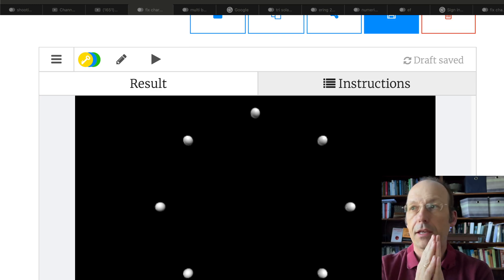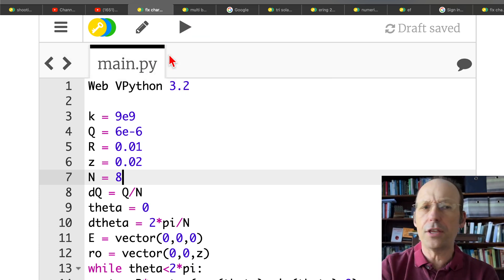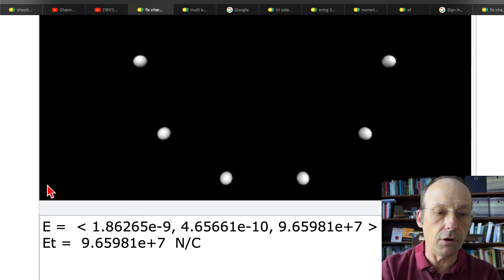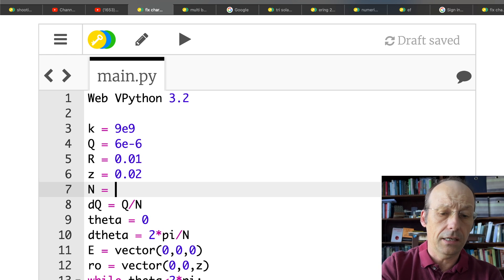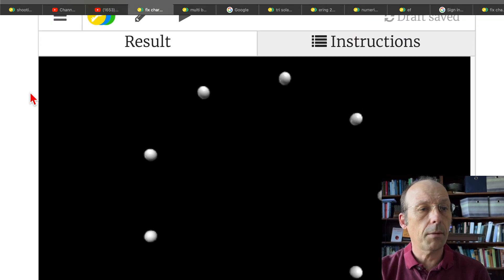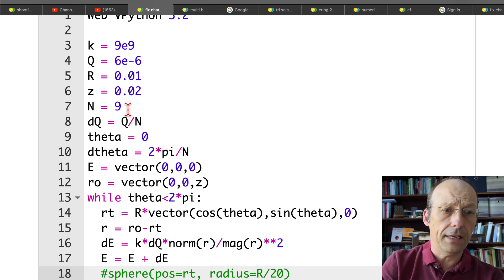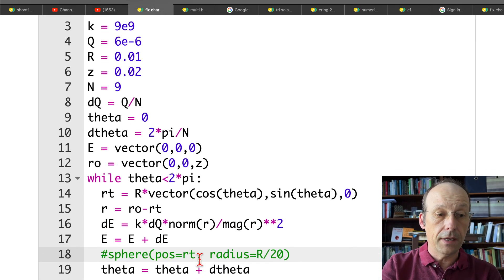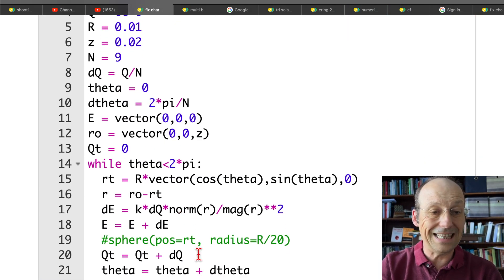What's wrong with my physics python code? I can't find the error.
I noticed a weird result when calculating the electric field due to a charged ring.  When calculating the electric field on the z-axis, my electric field component in the x-axis seemed way too large (it should theoretically be zero).  I played around a bit but couldn't find the error.